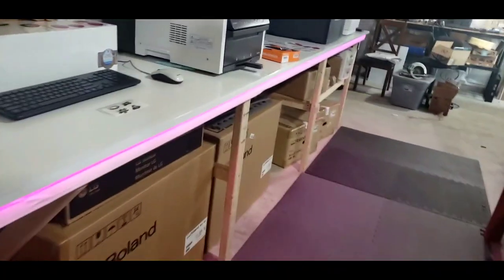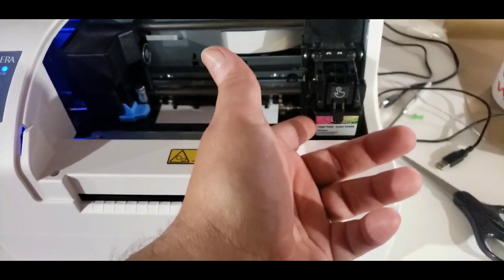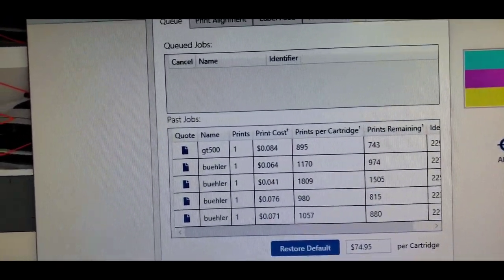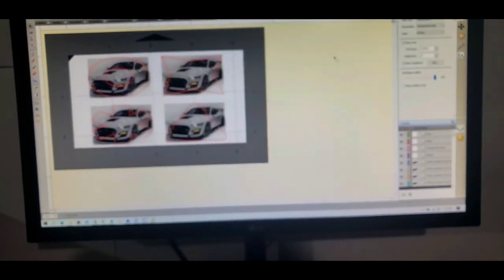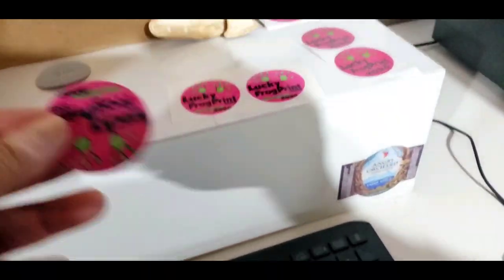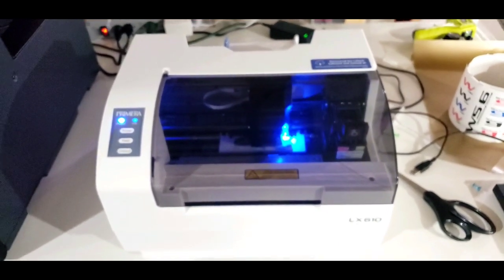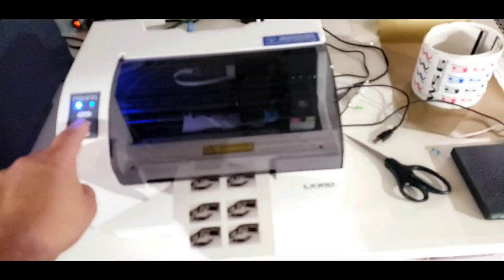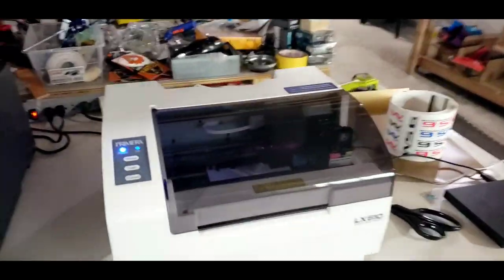Primera LX610 pros & cons print cut label sticker cutter maker print cut machine uninet icolor 250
Primera LX610 pro's & cons print cut label sticker cutter maker

Some of my equipment link

71" Banner Trimmer ( other sizes their as well)
24" safety ruler ( LOVE THIS ruler )
12" safety ruler
31" Big Blue safety straight edge
18"x4'x4" shipping boxes
4mil 4" x 500' pink poly tubing
16" Bag Sealer
24" x 24" photo booth

25+ years of CNC & Commercial Sign and Large format printing!

Printers & Equipment in our shop we have and run:
50w c02 Laser cutter / engraver
24"x24" photo booth